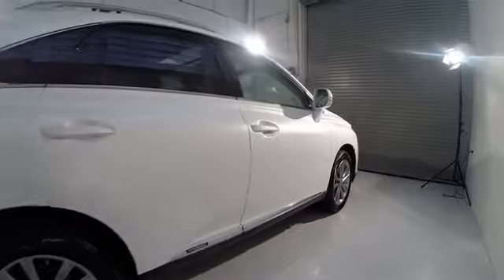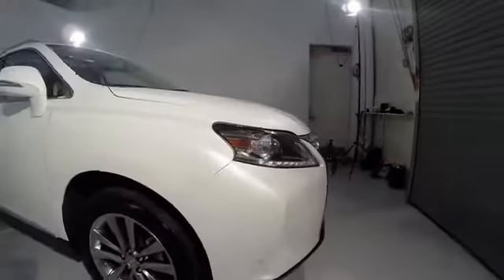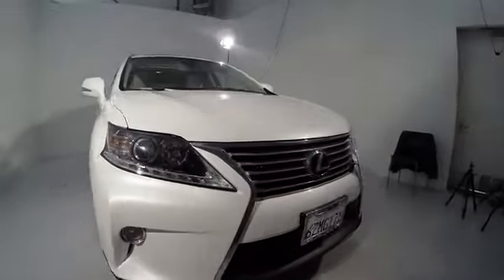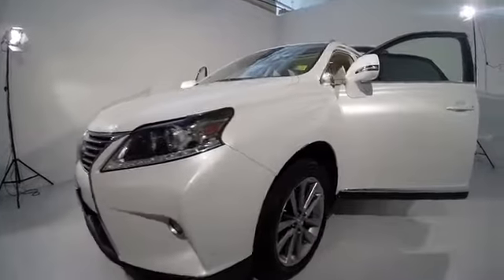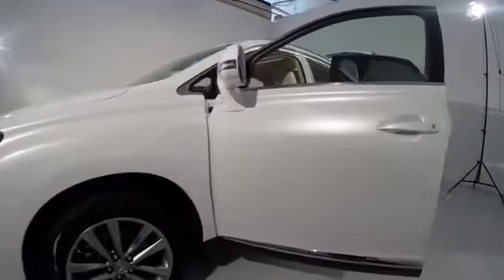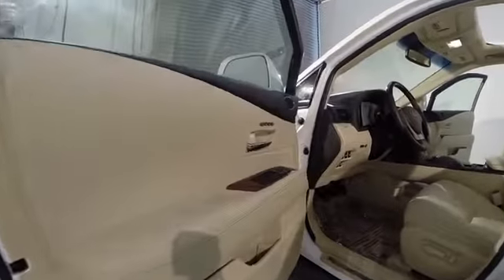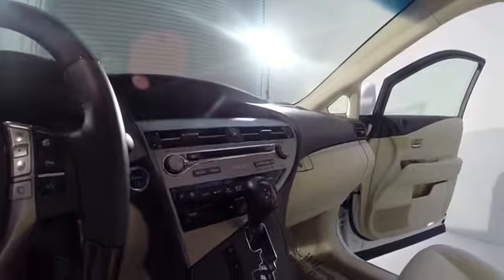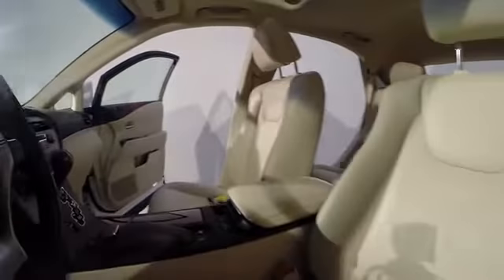2013 Lexus RX Walk-Around Magnussen Lexus of Fremont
2013 Lexus RX  - Stock#: D2446983 - VIN#: JTJBC1BAXD2446983

Magnussen Lexus
5600 Cushing Parkway

AWD, Intuitive Parking Assist, Leather Seat Trim, Navigation System, One-Touch Open/Close Moonroof, Premium Package, and Xenon High-Intensity Discharge Headlamps. If you want an amazing deal on an amazing SUV that will handle just about any task, then take a look at this do-it-all 2013 Lexus RX. This RX's Hybrid engine is so fuel-efficient, by the time it needs a refill you may forget where to actually put the fuel in! It is nicely equipped with features such as Comfort Package (Heated & Ventilated Front Seats and Rain-Sensing Automatic Wipers), Sport Appearance Package (19 x 7.5 Triple-Split 5-Spoke Aluminum Wheels), Towing Prep Package (Heavy-Duty Radiator and Transmission Cooler), AWD, Intuitive Parking Assist, Leather Seat Trim, Navigation System, One-Touch Open/Close Moonroof, Premium Package, and Xenon High-Intensity Discharge Headlamps. Magnussen one of a kind.FOR MORE INFO.  CALL SALES DEPT. Our Pre-owned vehicles go through a comprehensive 161-point safety inspection/reconditioning, we provide a minimum of 3 months/ 3000 miles Limited Power train warranty and for your peace of mind we offer our unique 14-day Exchange policy (See Sales manager for details) to make your purchase decision easier. Certain vehicles listed may not be available, or may have different prices. Prices exclude state tax, license, document preparation fee, smog fee, and finance charges, if applicable. Vehicle option and pricing are subject to change. Pricing and availability varies by dealership. Please check with your dealer for more information. OVER 140 PRE-OWNED VEHICLES AVAILABLE FOR SALE.